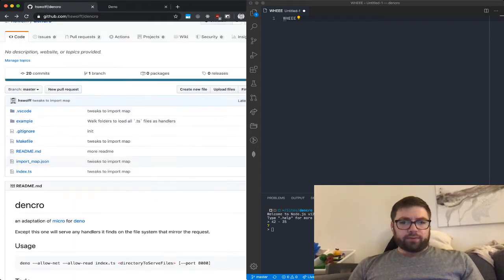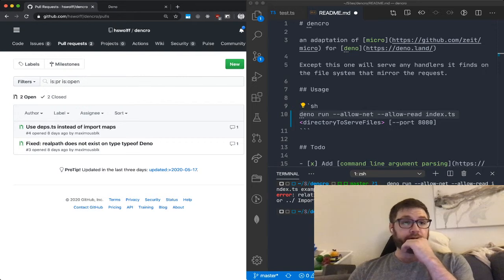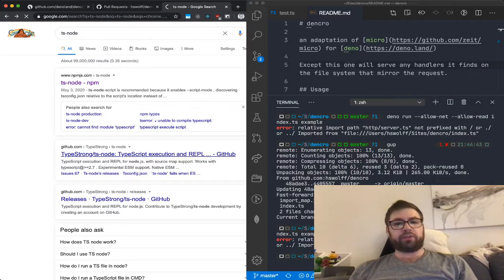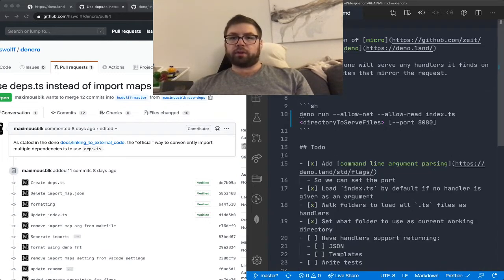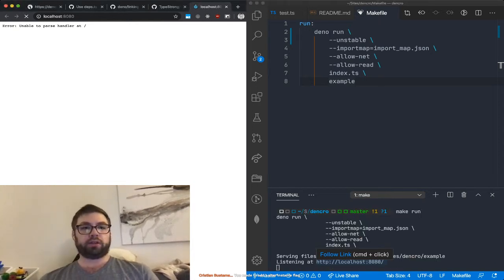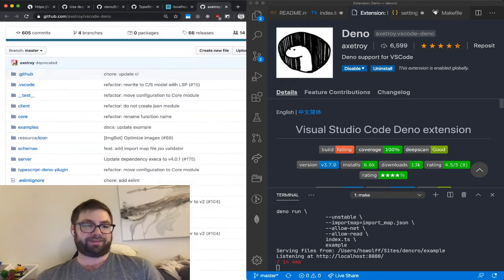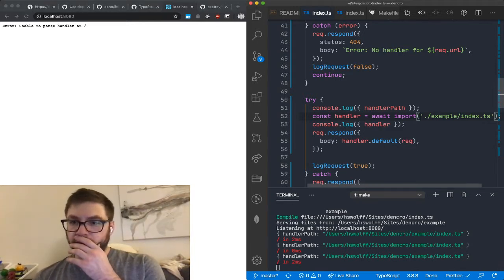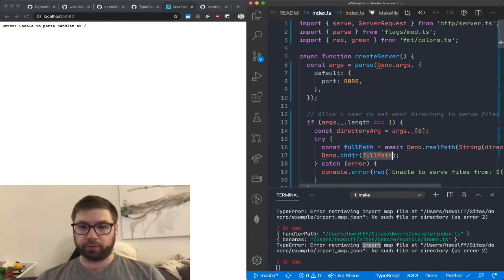Failing at Upgrading Dencro to Deno 1.0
Heh. I tried to upgrade Dencro to Deno 1.0 and failed so hard lol.

I didn't realize how much had changed from Deno 0.35 to Deno 1.0 but it was more than enough to trip me up.

Ah well, I'll try again soon :)